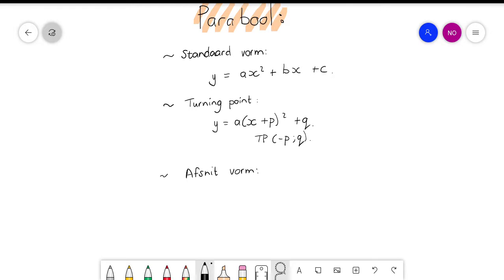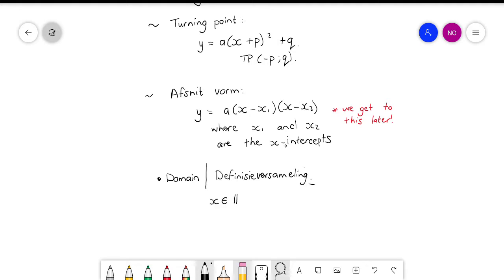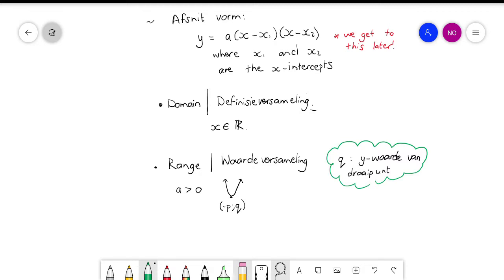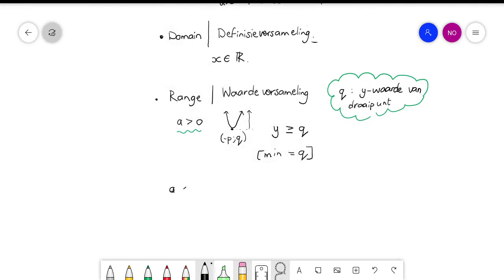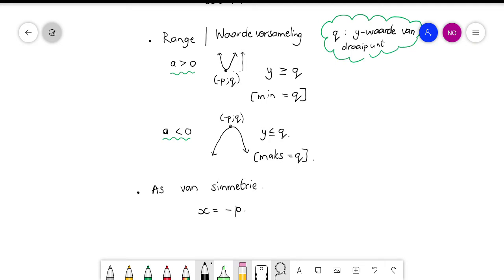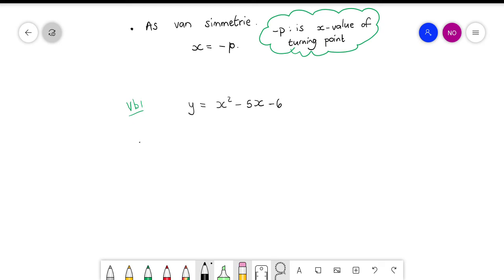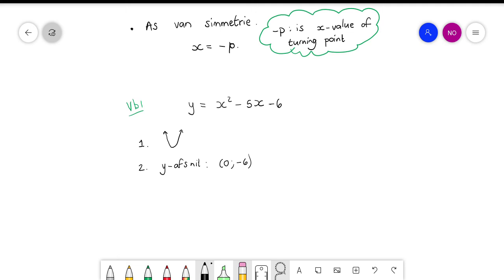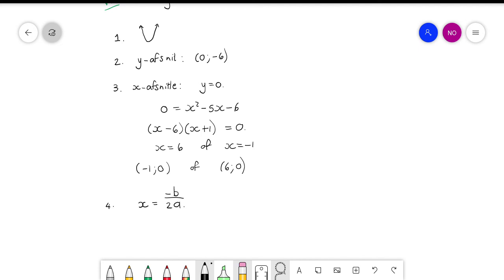Parabole 24 June (1)